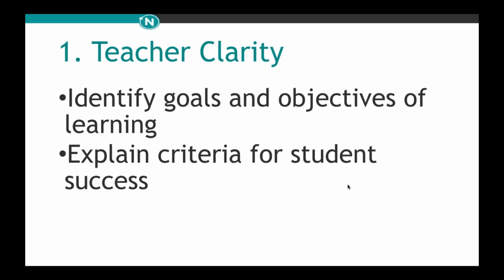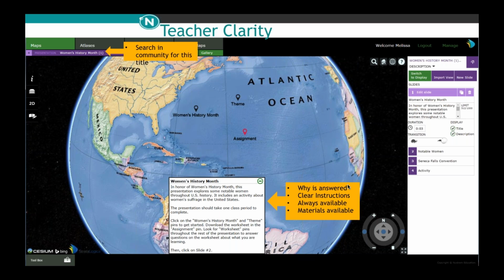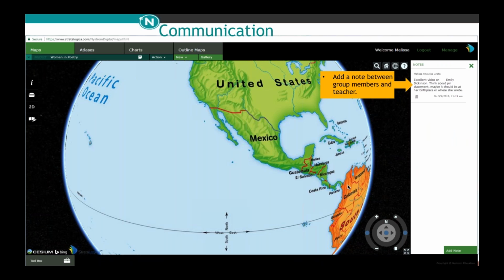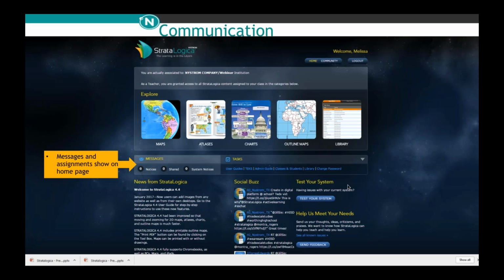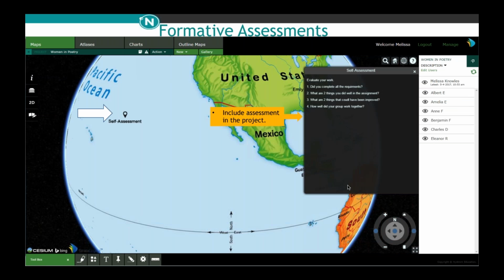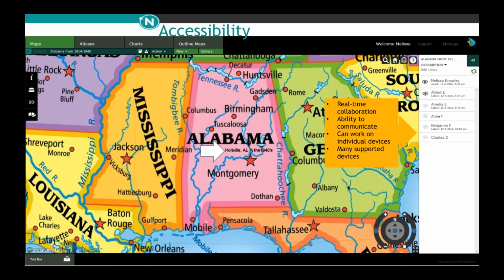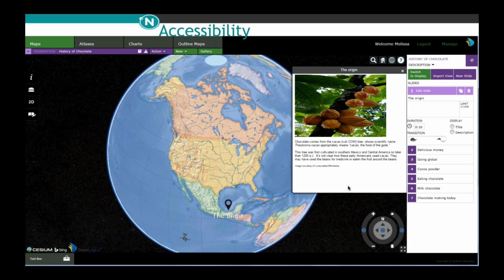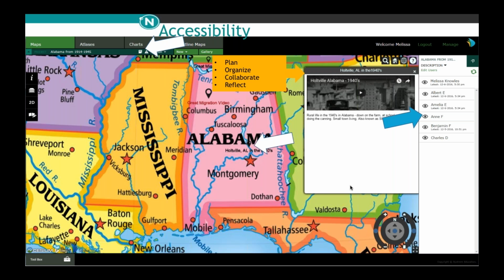Best Practices for Student Engagement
Teachers who have been very successful increasing student engagement using StrataLogica will show you how to achieve the same results in your classroom.